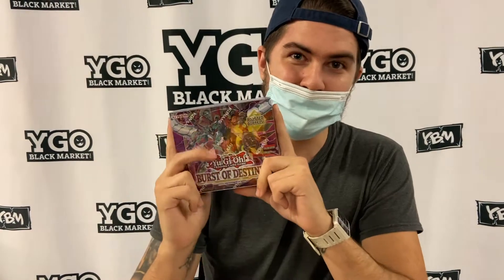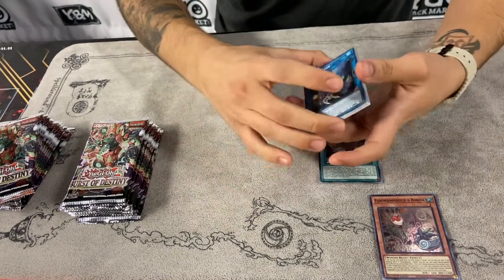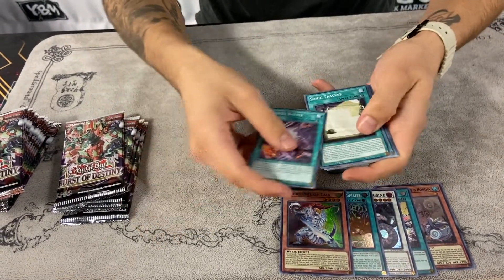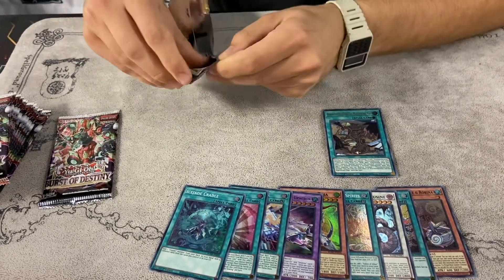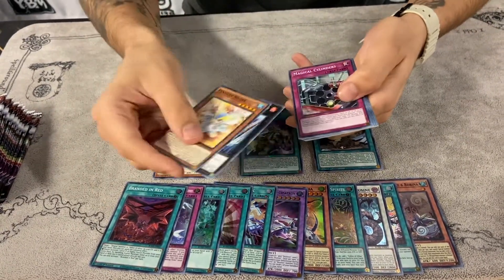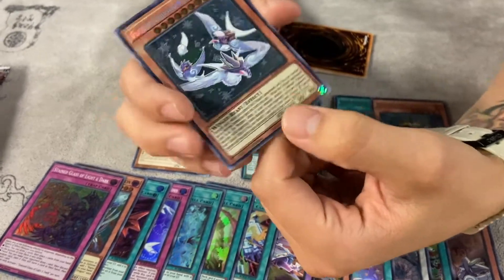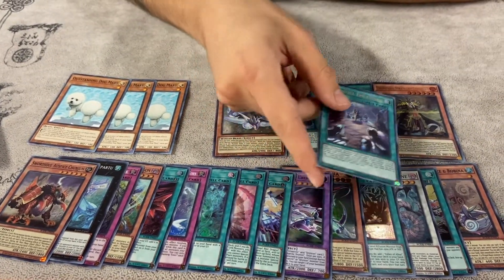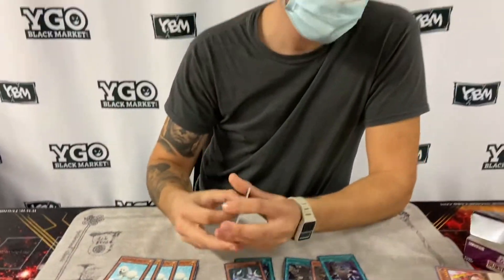Yugioh! *NEW* BURST OF DESTINY BOOSTER BOX OPENING!